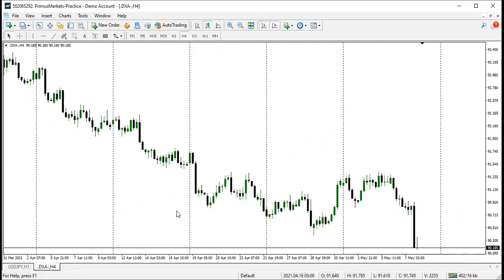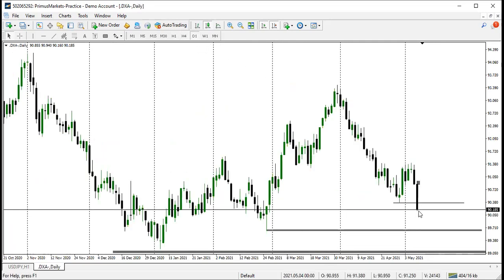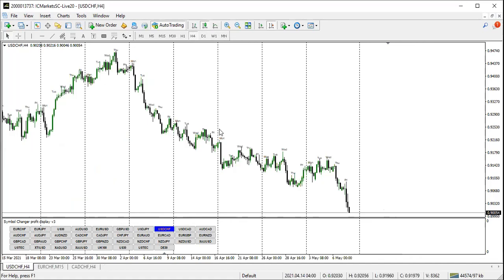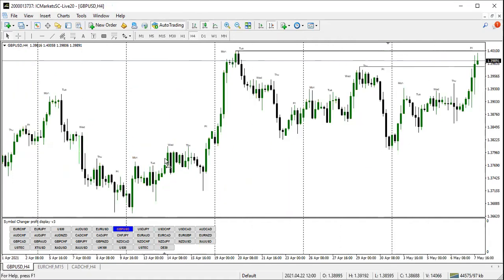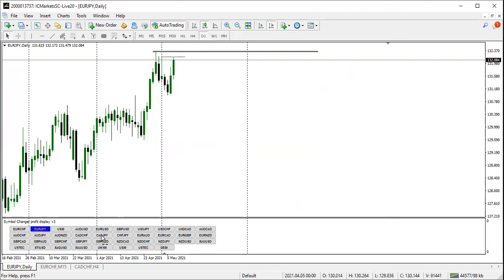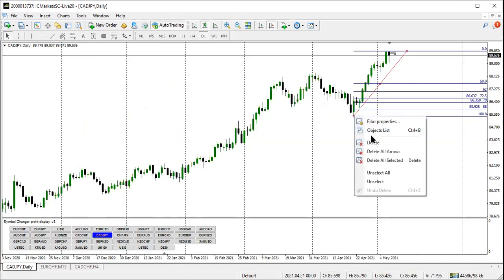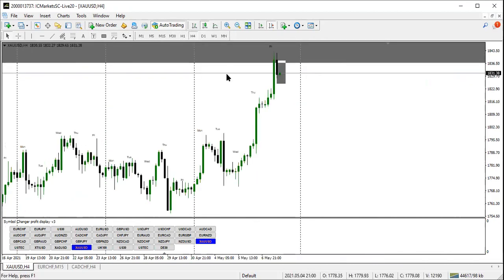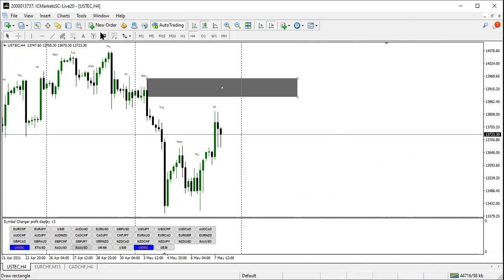Weekly Forex and Indices Forecast 10th to 15th May 2021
Hello Traders!